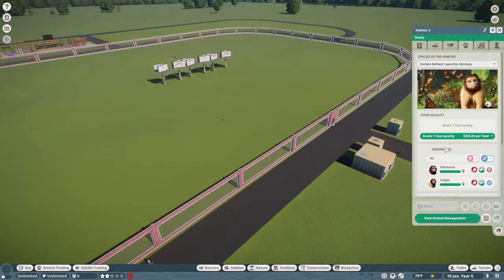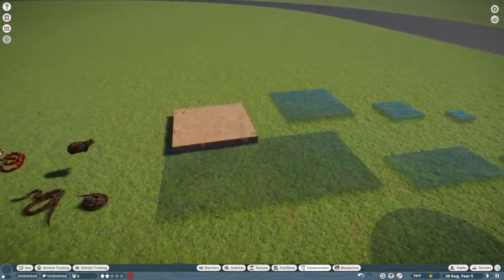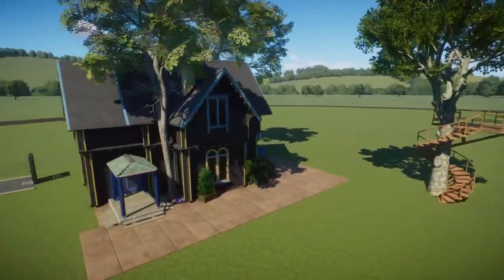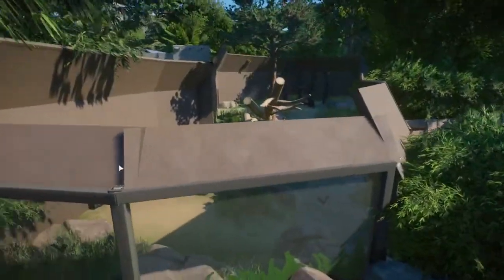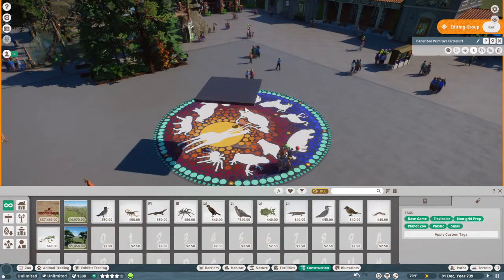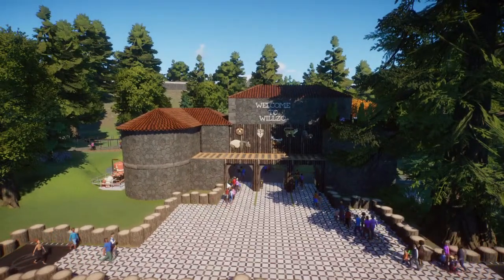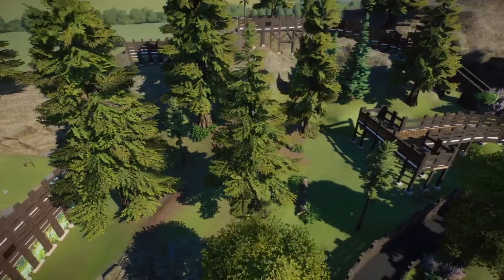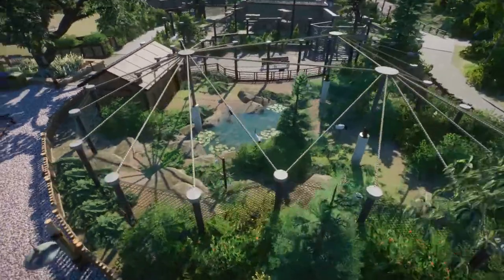Planet Zoo Community Showcase | Mods, Zoo Tours and Blueprints | 4/27/22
BLUEPRINTS
- AOTW | Rodent Pack by ZZ
- AOTW | Rhinoceros Pack by ZZ
- Expedition Peru Sign by seanmastrino
- Australian Restaurant by Simply Savannah
- Australian Decor Items by Simply Savannah
- Boggy Bottom - General Fence and Decor Blueprints by Leaf

ZOOS
- Lukazard Zoo 2.0 Part 1 by jean.roquiny
- WillZo - Entire Temperate Zoo by Wimc
- Greenfield Zoo, WIP Update 9, Asia Quest Additions and City Surrounding by Lukas 070

MODS
- Snow Sheep by Leaf and PhoneticMods
- Golden-Bellied Capuchin Monkey by Leaf
- Coquerel's Sifaka by NicholasLionRider and Jen Gabboi
- Domestic Guinea Pig by Leaf
- Capybara - Everyone's Friend by Leaf and GiornoPizza(Gives Capybara Interspecies Enrichment with all animals - and adjusts it so they're unkillable.)
- Prop Animal Pack(Updated) by NicholasLionRider and Scott
- Exhibit Prop Pack by NicholasLionRider
- Marabou Stork by Leaf and Jen